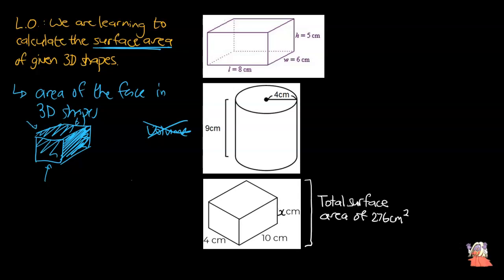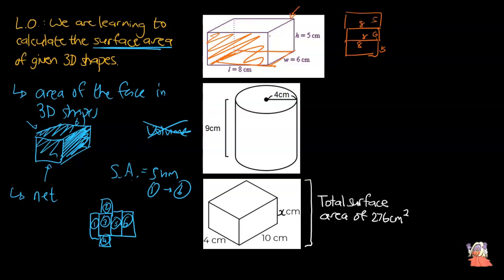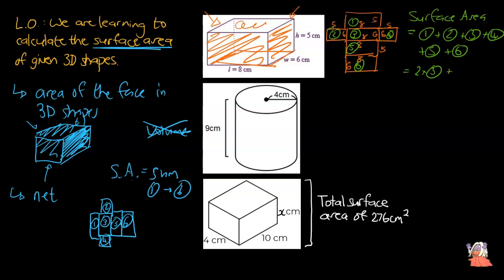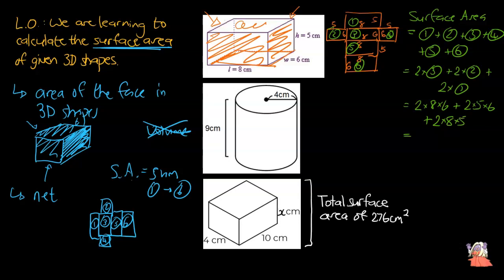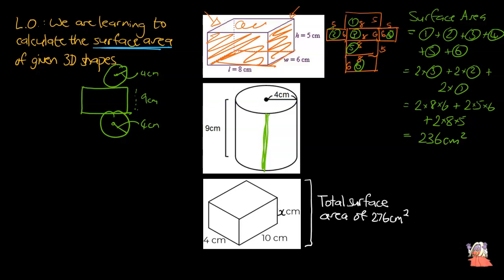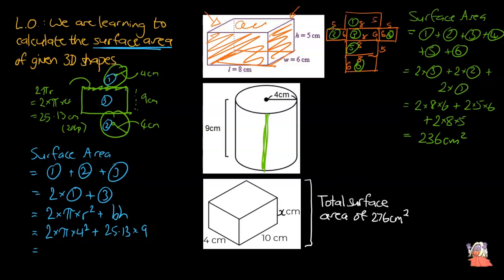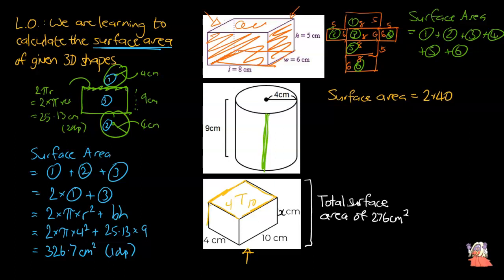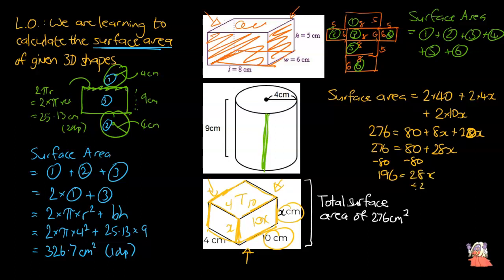08 Surface Area of 3D shapes